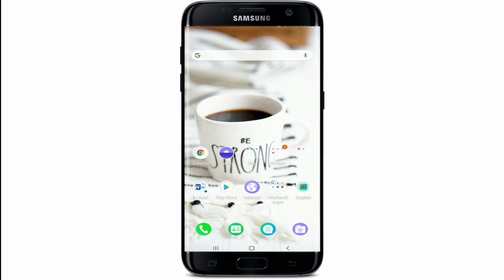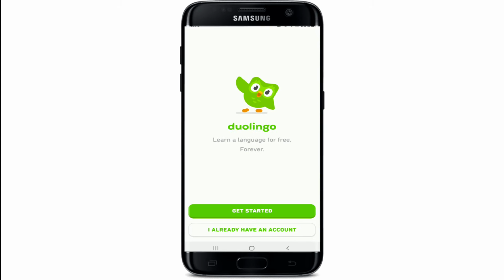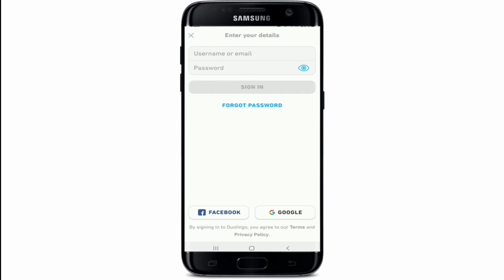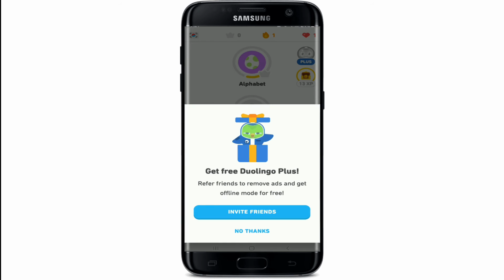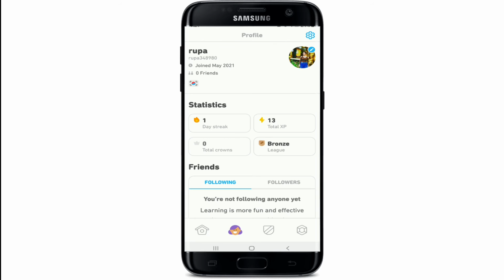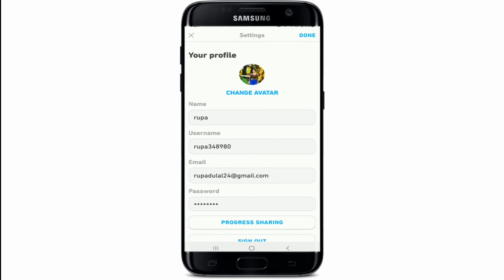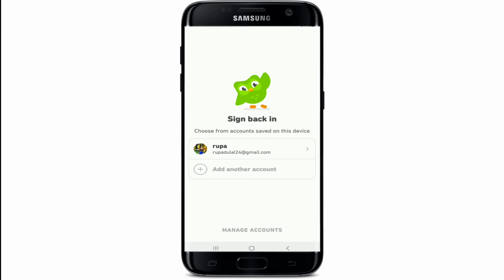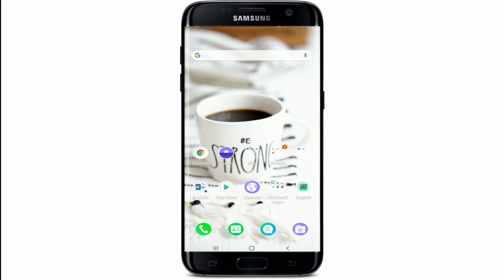How to Logout of Duolingo App? Duolingo Login Sign Out 2021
Need to log out of your Duolingo account? Watch the video till the end to learn step wise process on how you can easily sign out of your Duolingo account from your app.

If you accidentally created a new account, or just don’t want to use the Duolingo account anymore you can simply sign out of your account. Signing out of Duolingo is quite very simple and straight forward.
You can log out of Duolingo by following below instruction:
1: Open Duolingo app on your mobile and sign in to your account first
2: Go to "Profile".
3 Tap on the "Settings"/gear icon.
4: Scroll down and tap on "Sign Out".
And as easily as that you can log out of your Duolingo account.